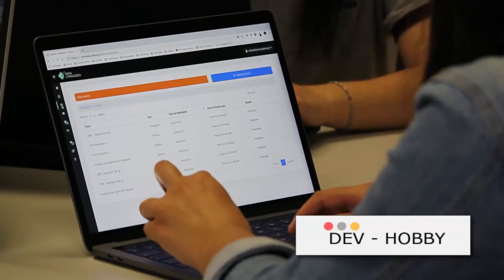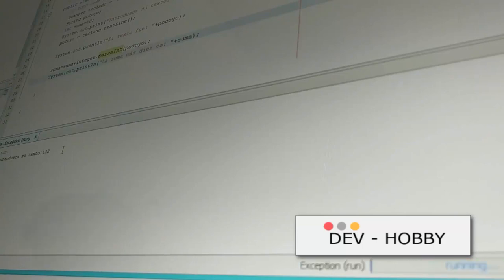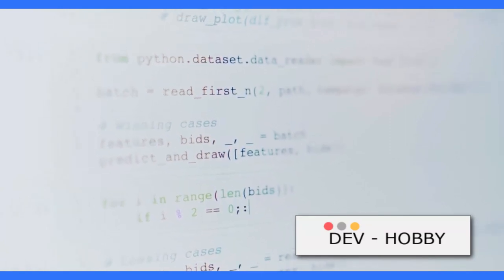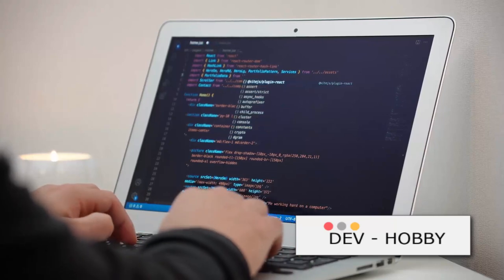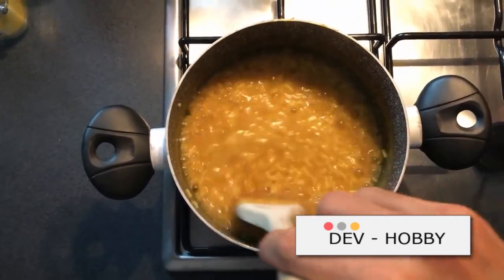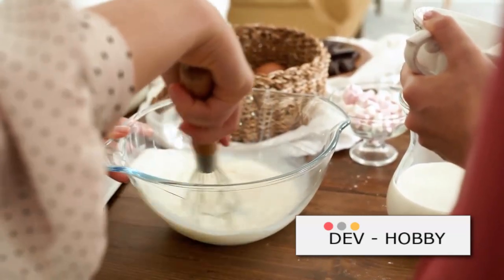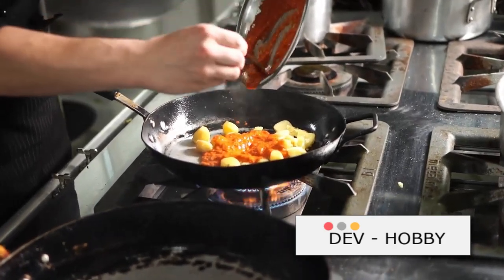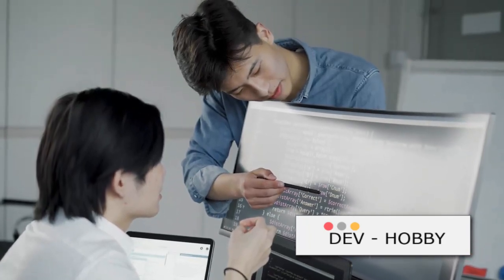Programming, The Power of Basic Instructions Computer programming Basic instructions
Explore the foundational principles of computer programming and discover how simple instructions lead to complex results. Join us on a journey from basic concepts to insightful analogies.

more...